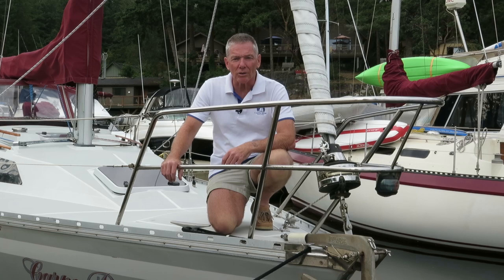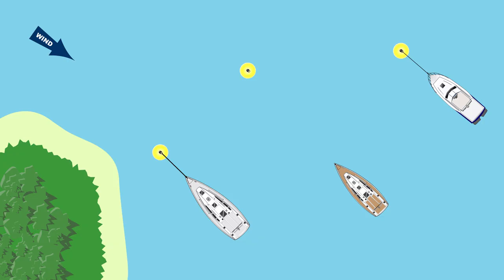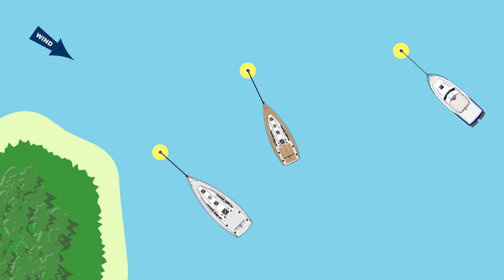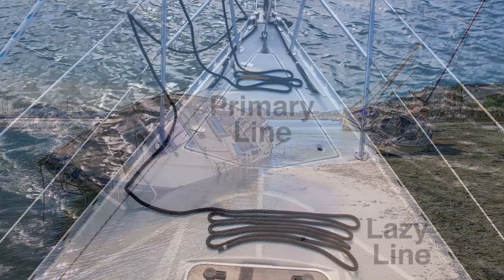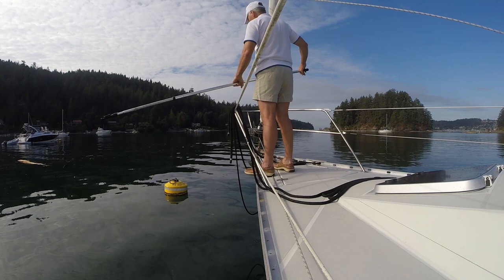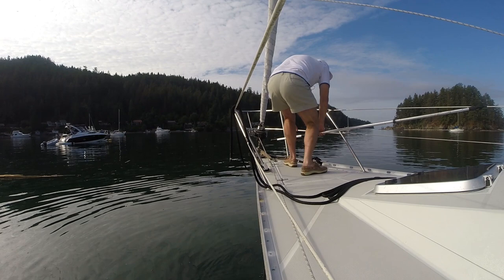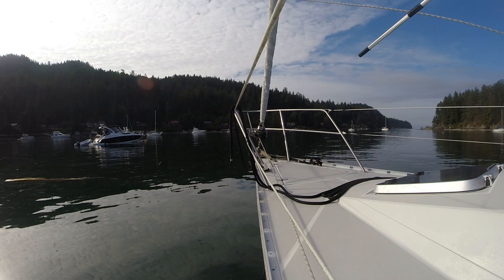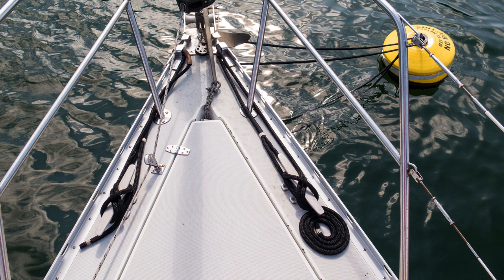Ep 16: Picking Up a Mooring Buoy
Welcome to Episode 16 of Carpe Diem Sailing. In this video I talk about how to pick up a mooring buoy and how and why to rig a lazy line to keep your vessel safe.